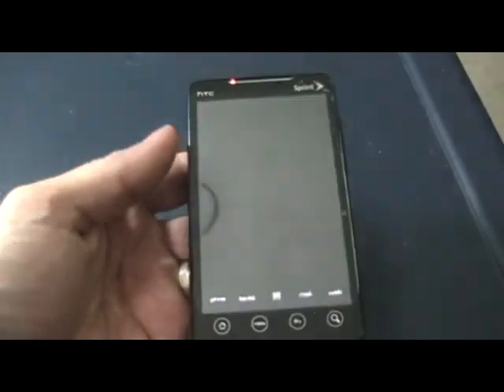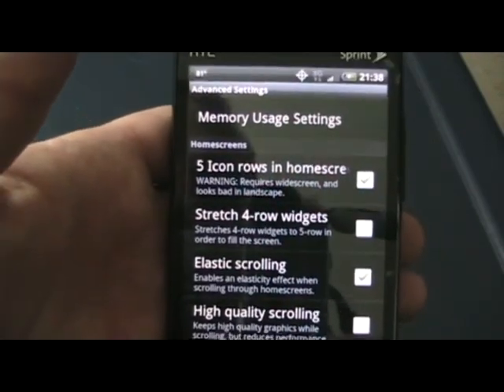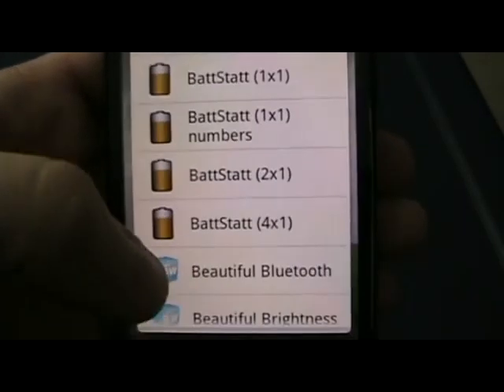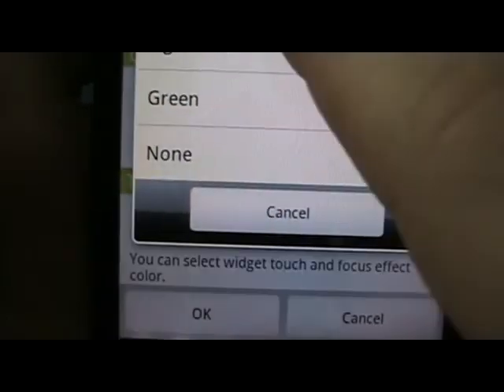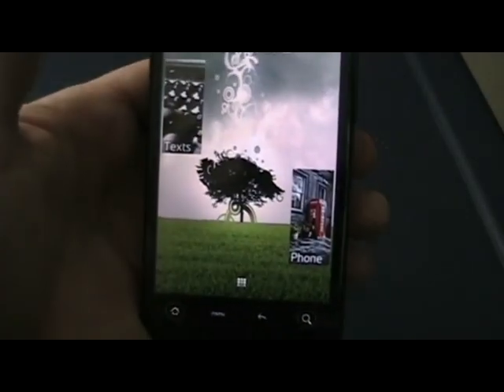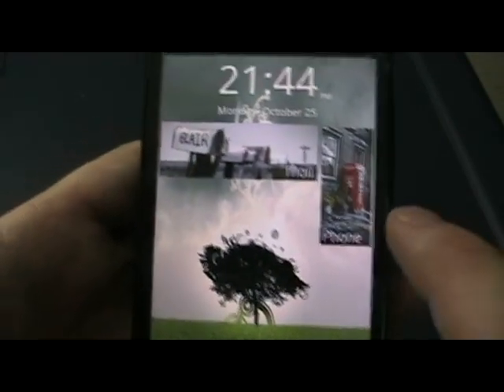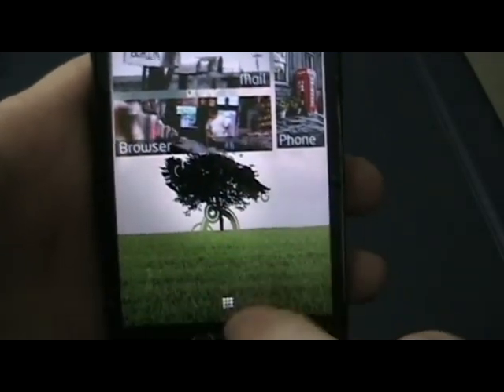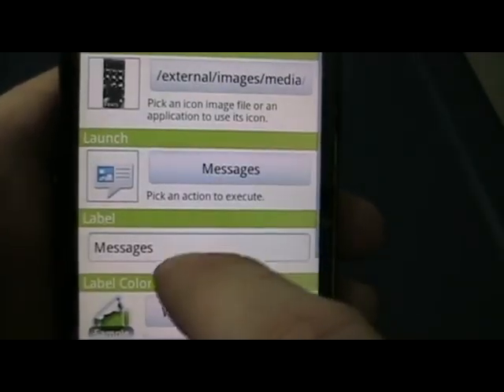Android 2.x Theming and Customization - 003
Utilizing LauncherPro along with Desktop Visualizer, we are able to create a very simple and clean look for the Android Environment. Get the apps from the market today!
Featured Apps and widgets : SmoothCalendar, BattStatt, LauncherPro Plus 0.8.0, Beautiful Widgets, TAJM, SwitchPro, Lastcall Widget, Digital Clock by Maize, FBM Incyte Themes

Please take a moment and visit those sites and forums, register and get to customizing. Thanks to all the artists who helped with this tutorial!